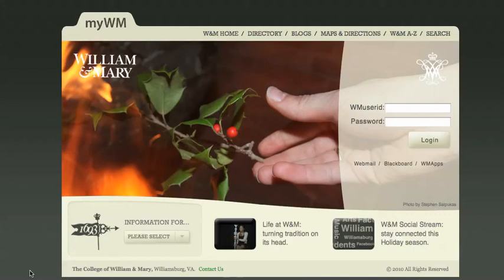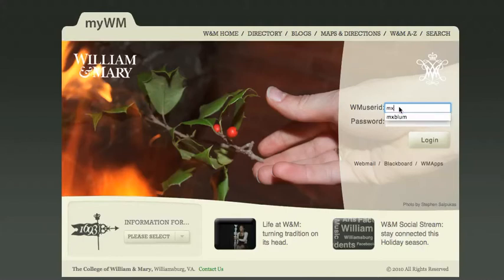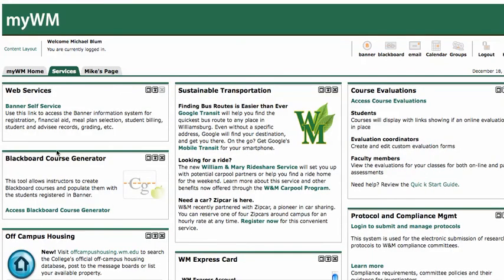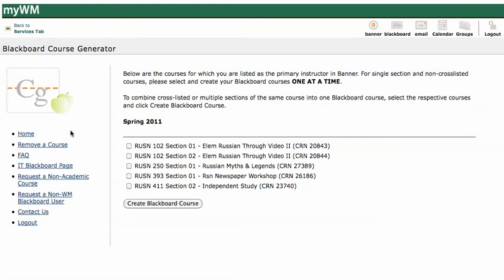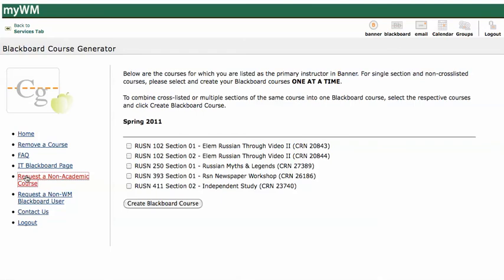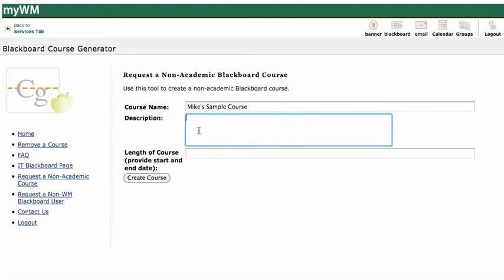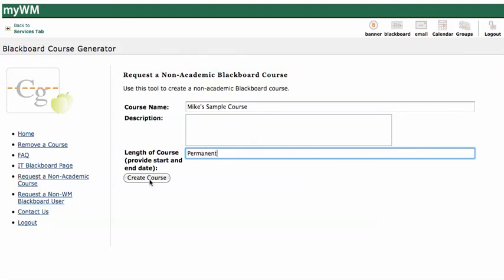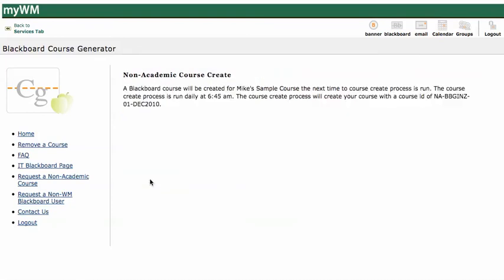Create Non-Academic Course